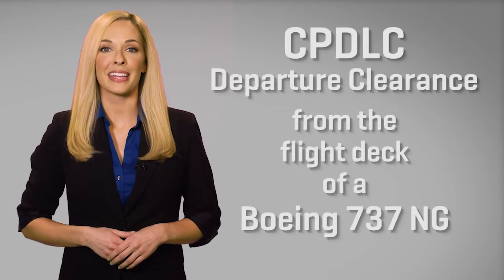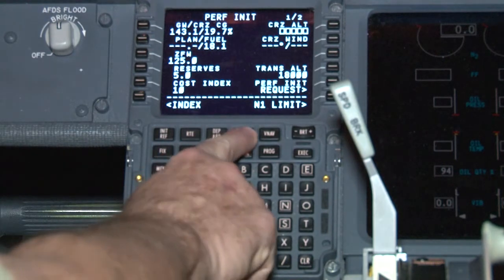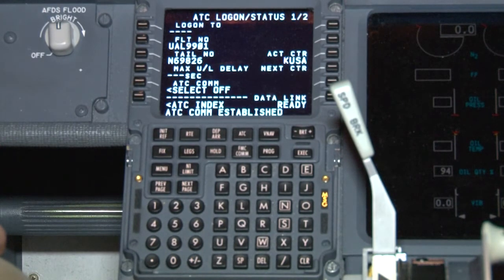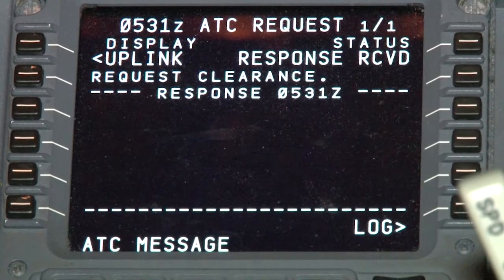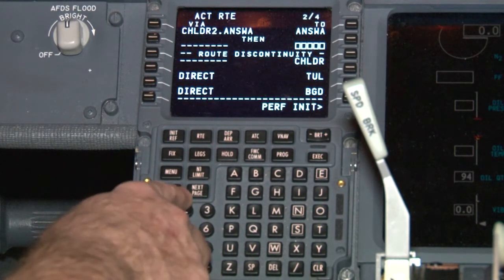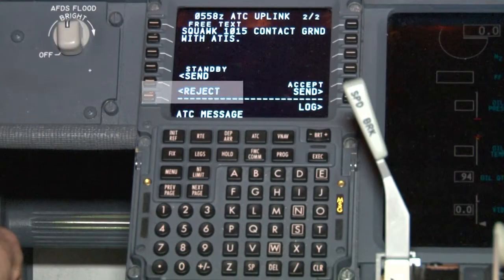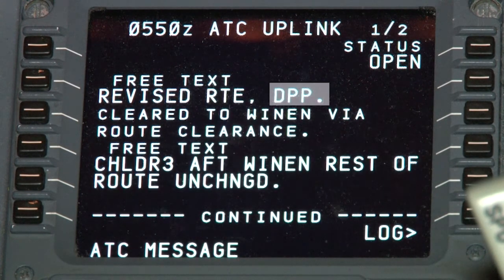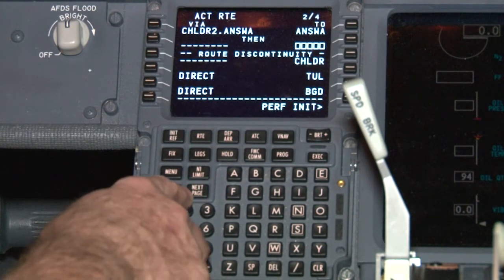Demonstration of US Domestic CPDLC Departure Clearance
Demonstration of FAA Data Comm Controller Pilot Data Link Communications Departure Clearance (CPDLC DCL) on a Boeing 737